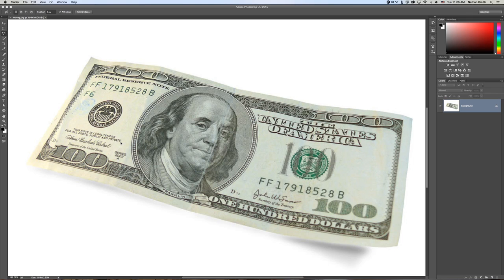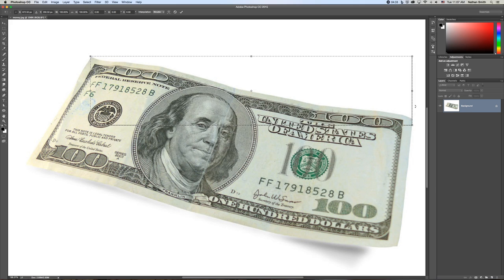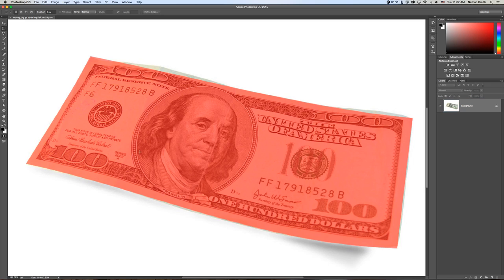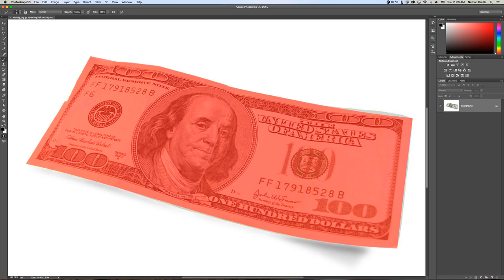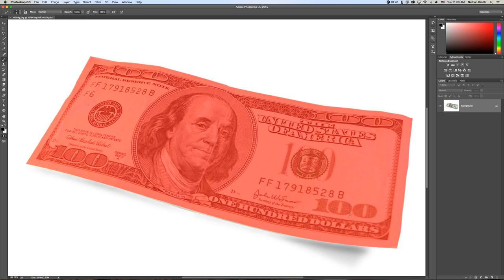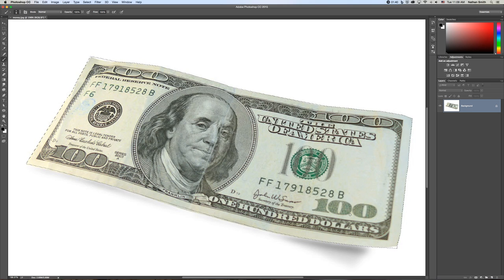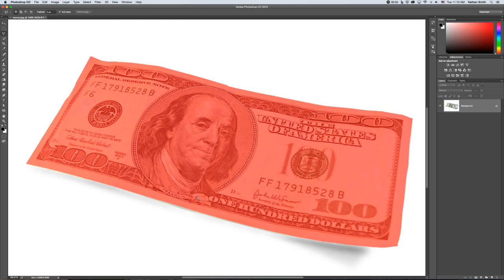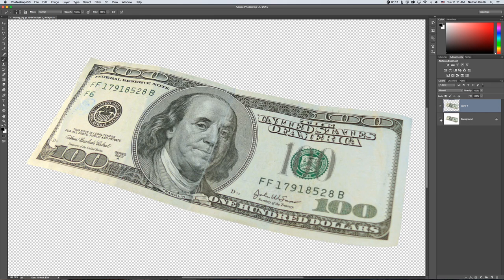Photoshop: Using multiple selection tools to get the perfect selection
This video demonstrates how to use the rectangular marquee, the polygonal lasso, and Quick Mask mode to create a perfect selection of a hundred dollar bill.